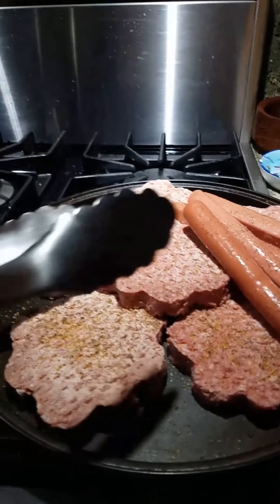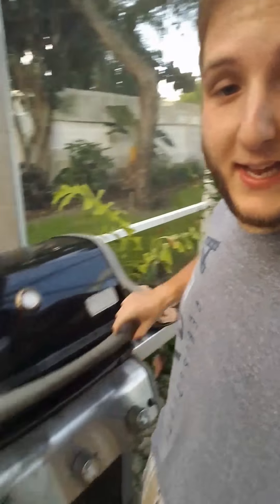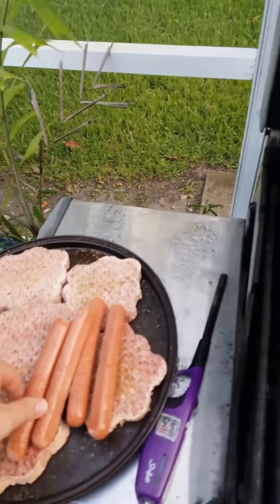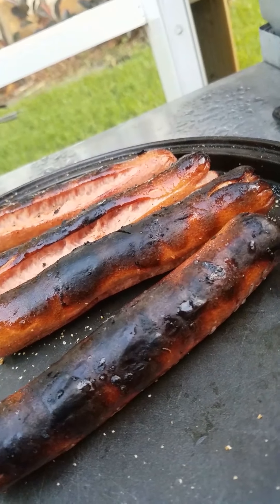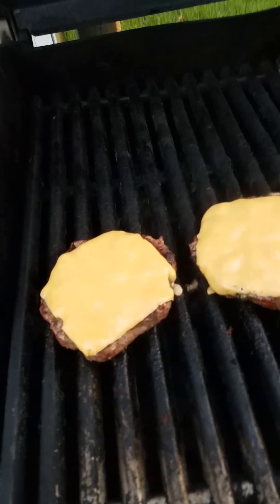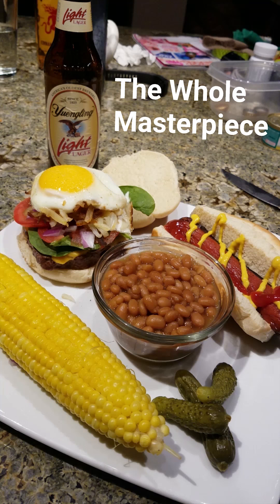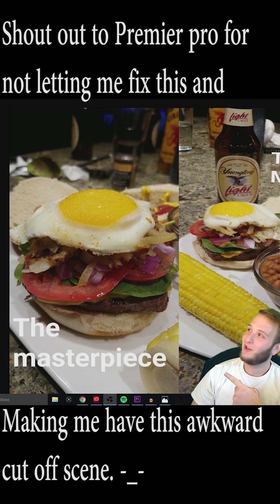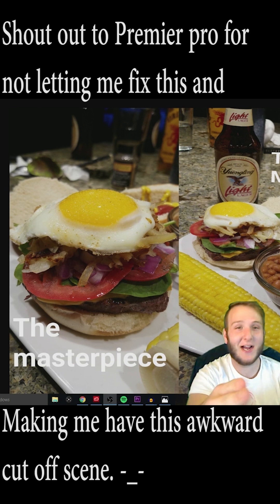Cooking With Dom Part 2!! Father's Day GRILLIN' Edition!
Eventually I wil be getting a regular camera to film all of this on, but for now this is all taken from my Snapchat, which you can find below.